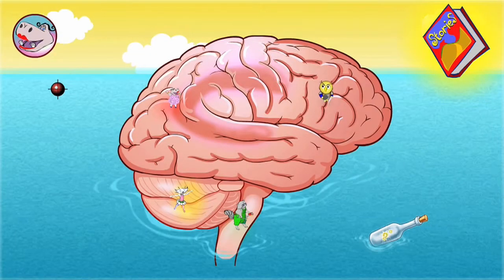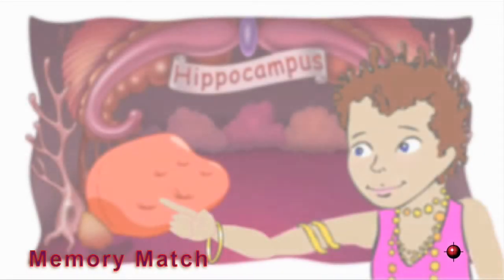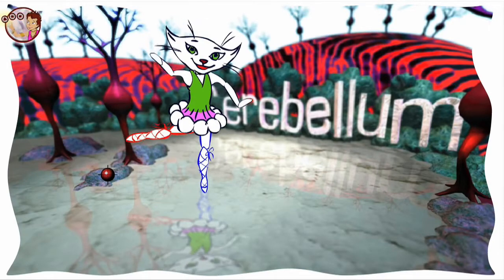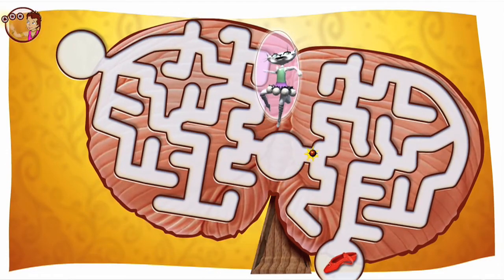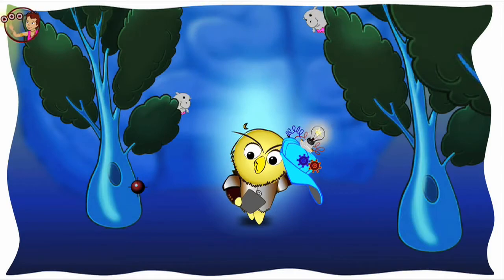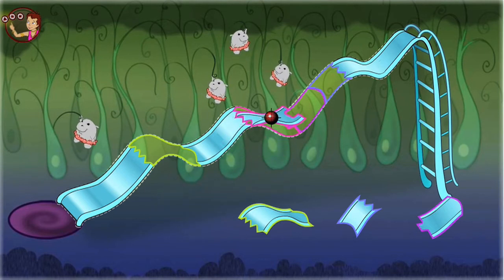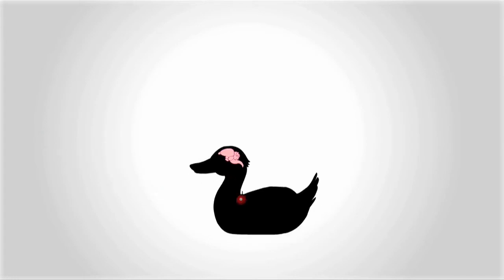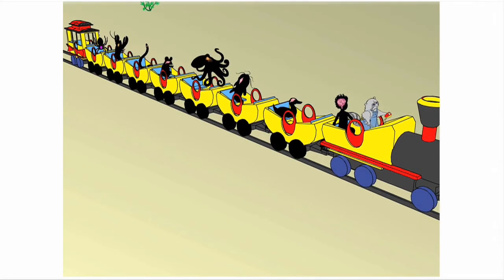Games for Health presentation by Karen Littman, May 25-27 Boston, MA (Part 3 of 5)